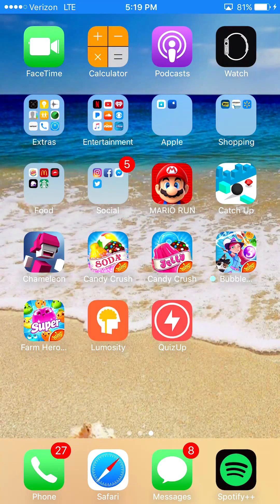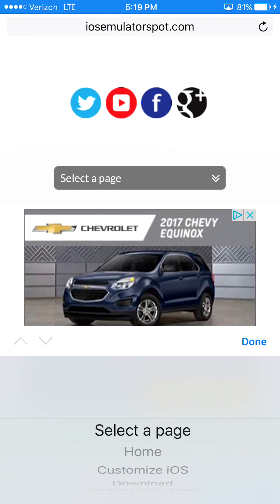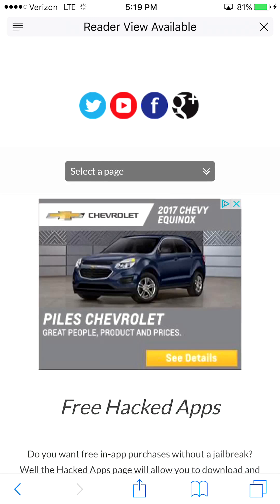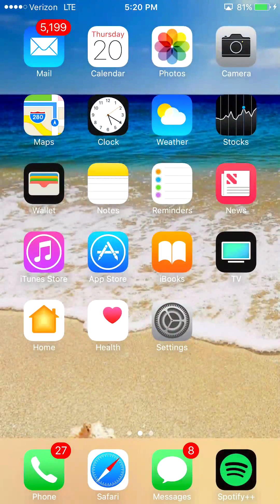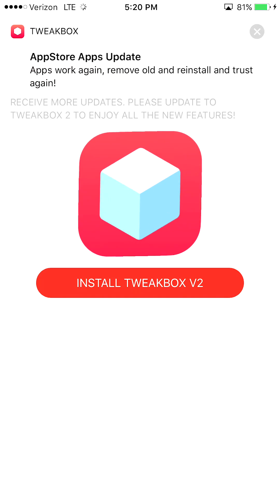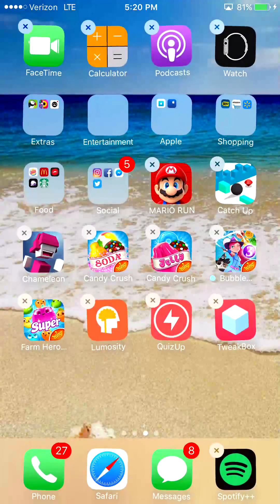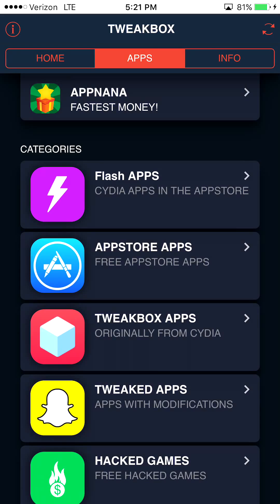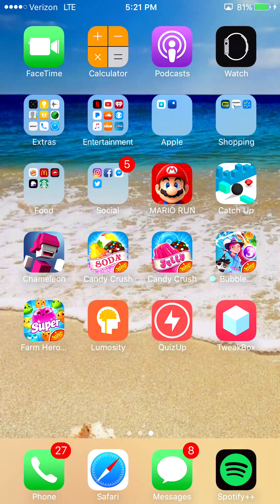New method! How to install Spotify++, Snapchat++, pandora++, everycord and more